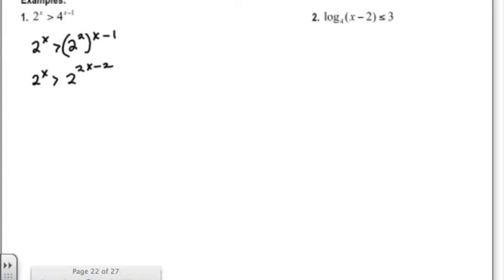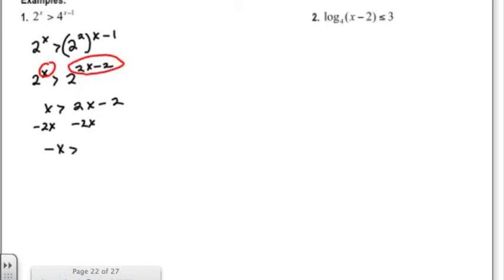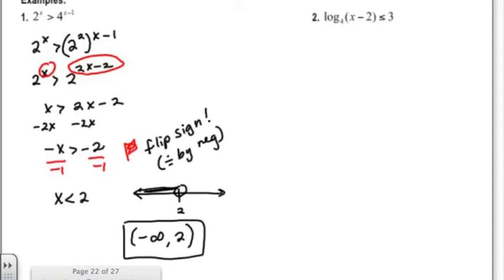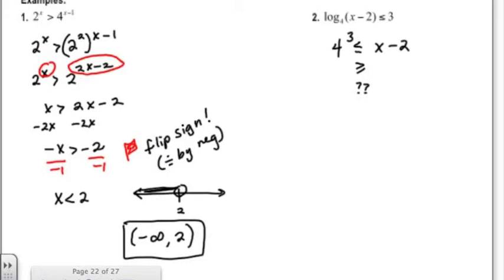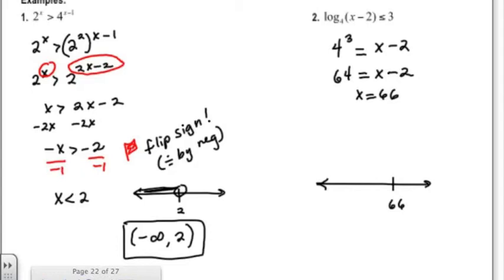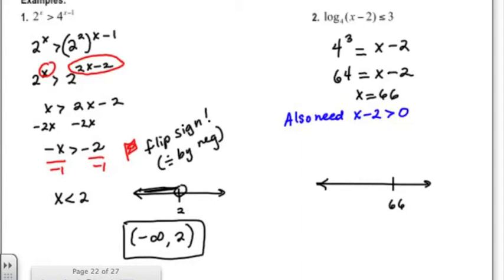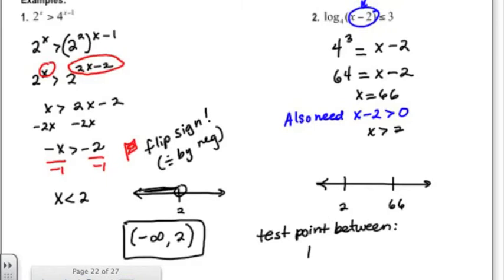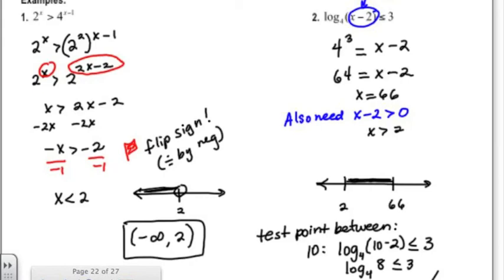10-4 part 3.mov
Section 10.4 Part 3 - Exponential and Logarithmic Equations and Inequalities